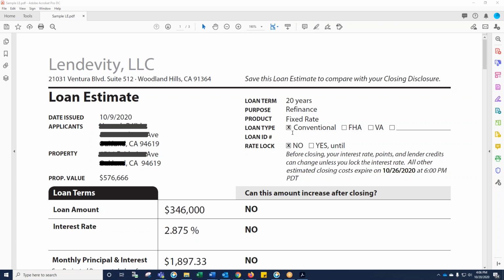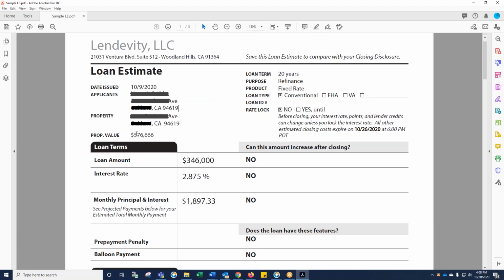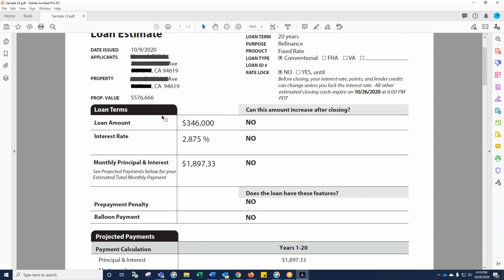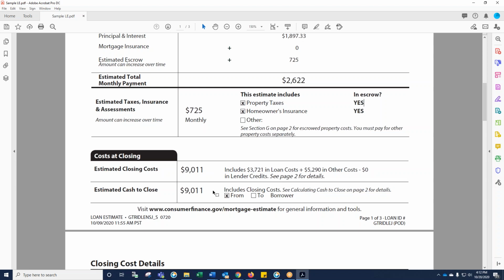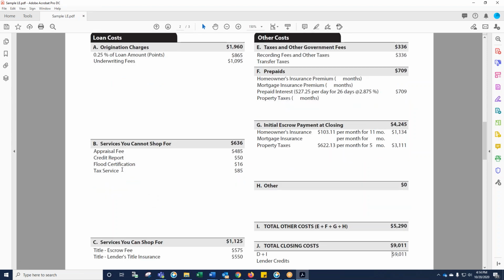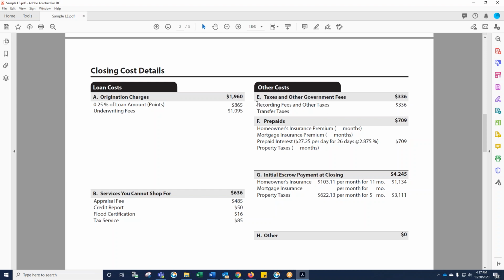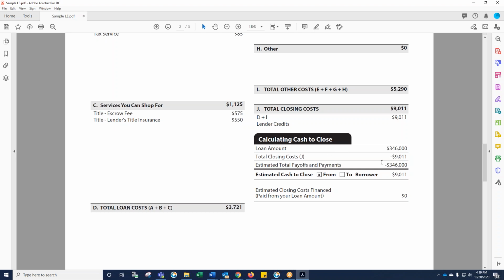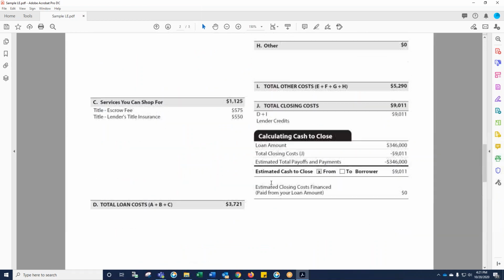How to Review a Loan Estimate Disclosure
This video will help you understand how to read a loan estimate disclosure and be able to compare rates and fees before making your decision on a lender/broker.